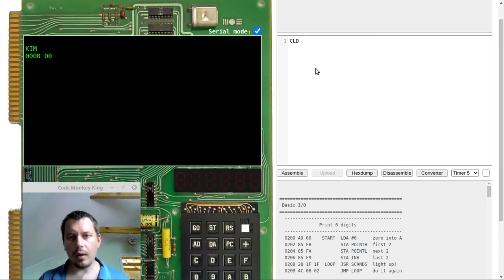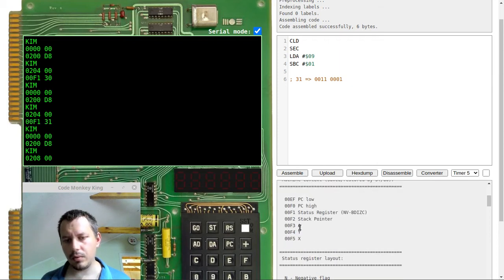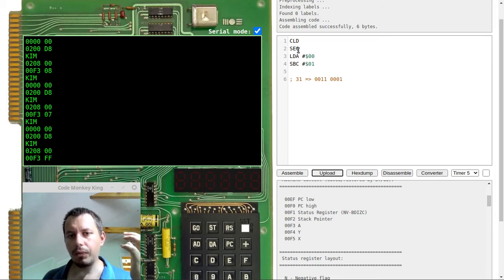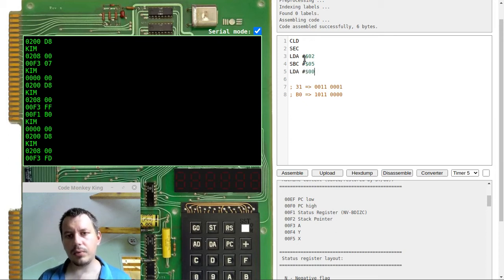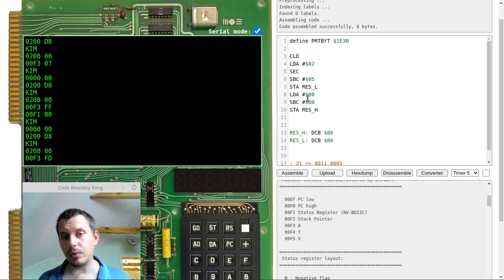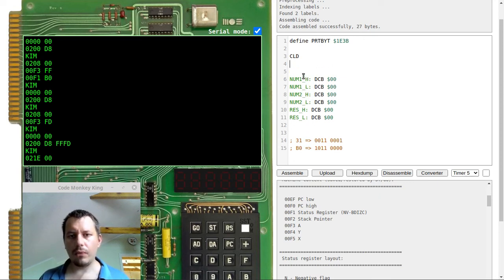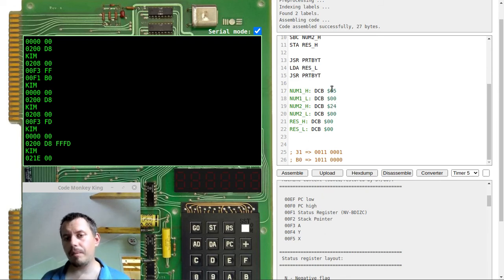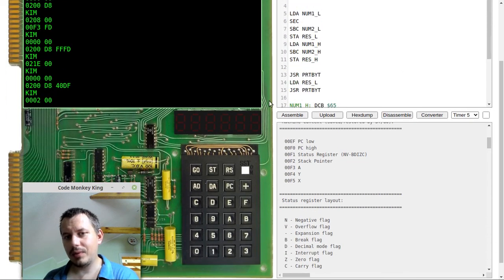How to subtract two 16-bit numbers in 6502 assembly?